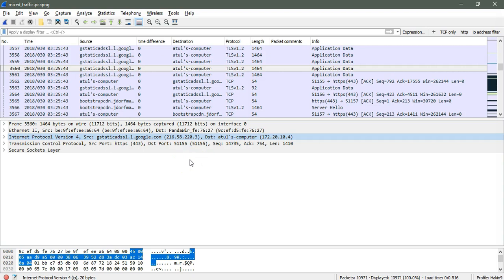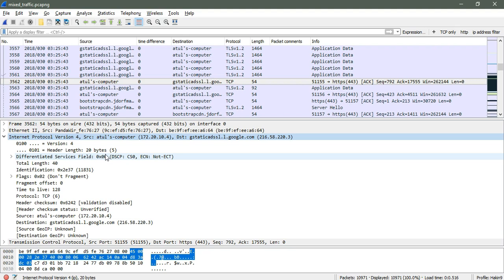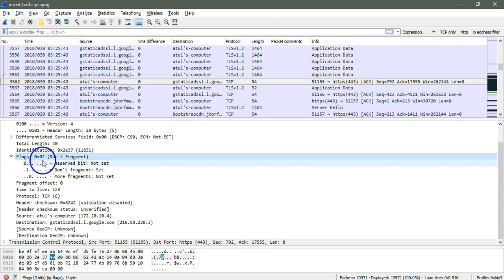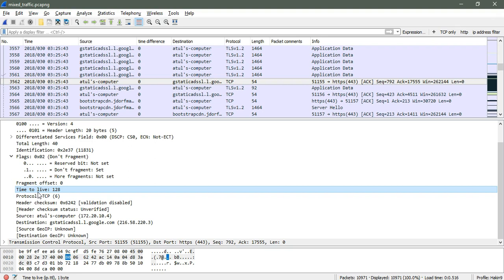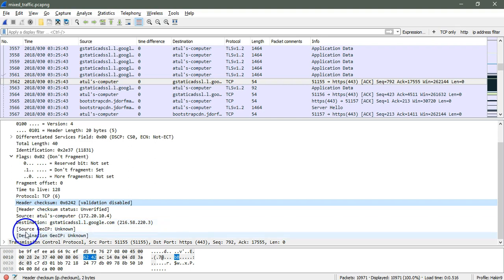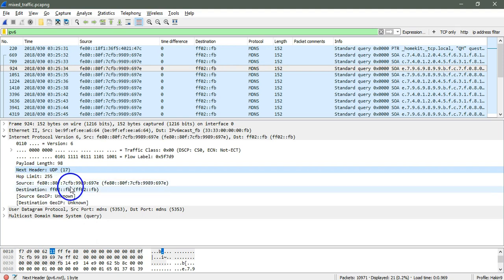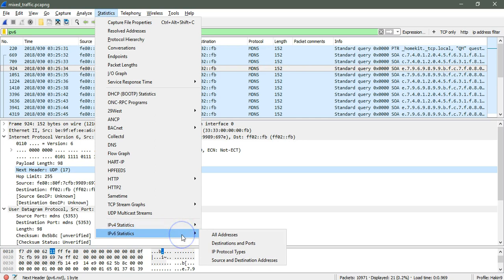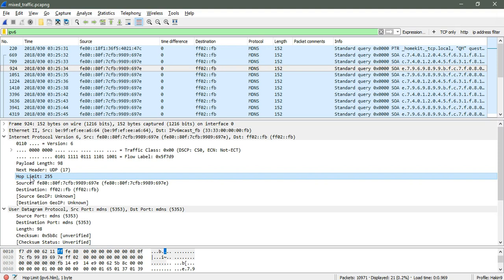IPv4 and IPv6 Analysis | Wireshark Tutorial | Hakin9 Magazine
In this video from our Packet Analysis with Wireshark course by Atul Tiwari we learn how to perform IPv4 and IPv6 analysis in Wireshark. It's a straightforward task that's very useful in many situations. We hope you like the tutorial, jump in!